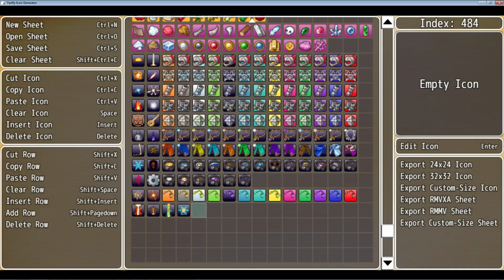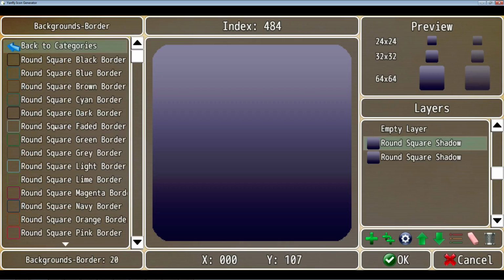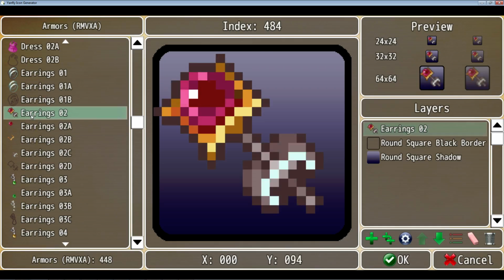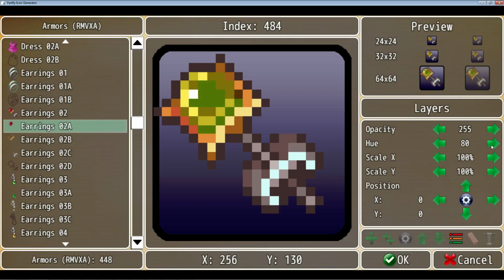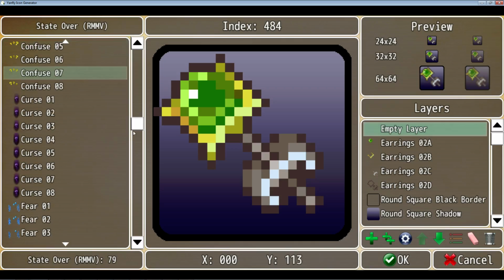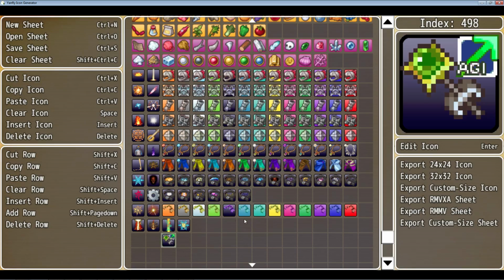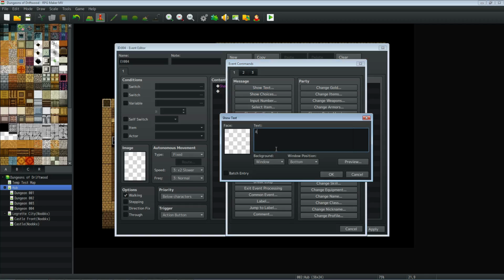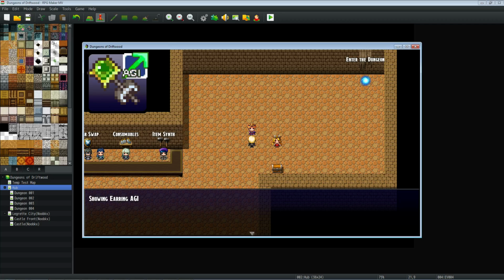RPG Maker MV Tutorial - Yanfly Icon Generator (2/2)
How's it going everyone, in this RPG Maker tutorial I'll show you where to get and how to use Yanfly's Icon Generator. I'll go over all of it's basic functionality and how you can add new icons to your IconSet.png. Hopefully you found this tutorial helpful and if you did please give it a thumbs up and subscribe if you haven't already. :)